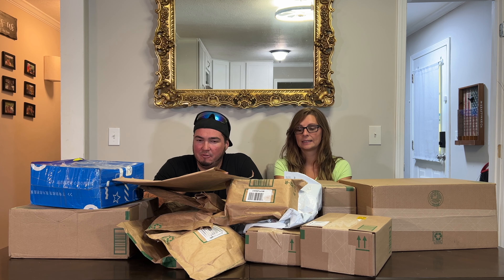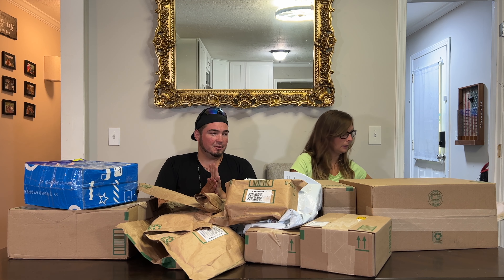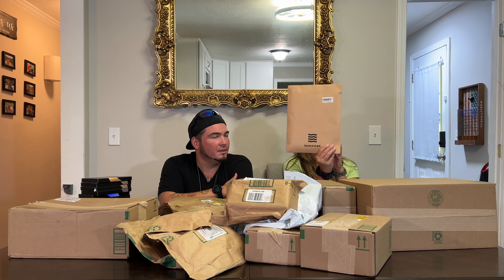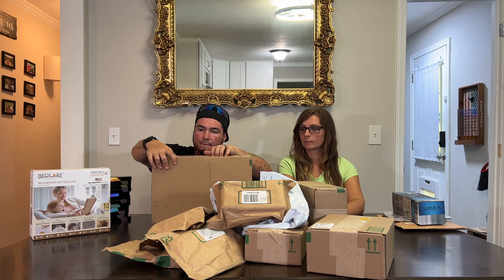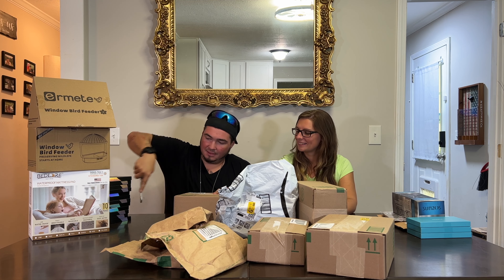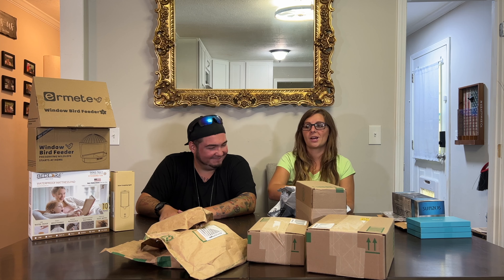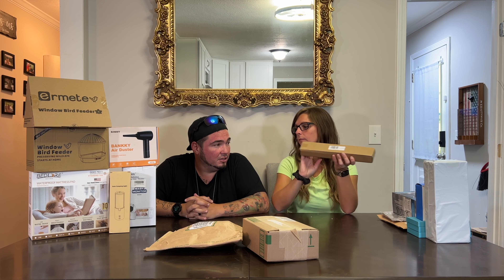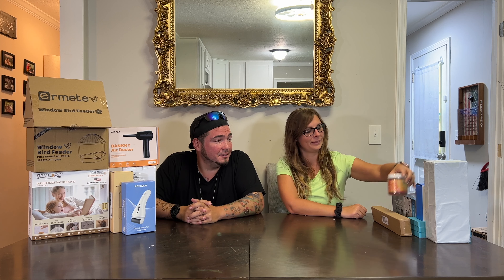Mail Mondays Ep. 85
Today is Mail Mondays Episode 85 on a Tuesday! (Thanks NFL Sunday Ticket) From a new Baby Monitor, a Tesla J1772 Adapter, new Bird Feeders and almost 40 iPhone 15 Cases! See the latest items to arrive that are coming soon to our YouTube channels.